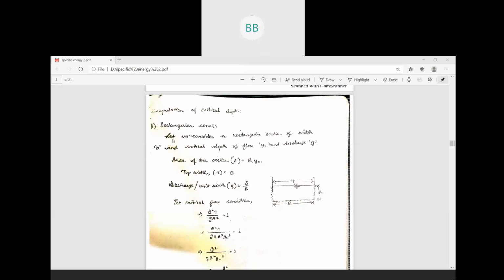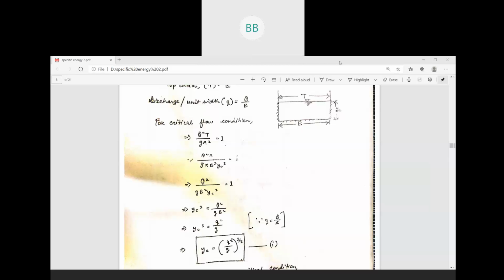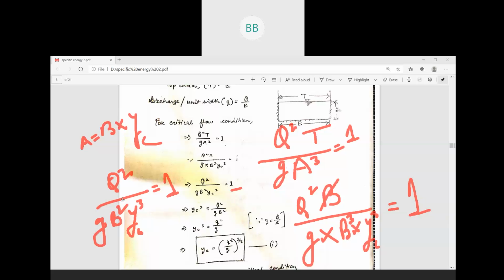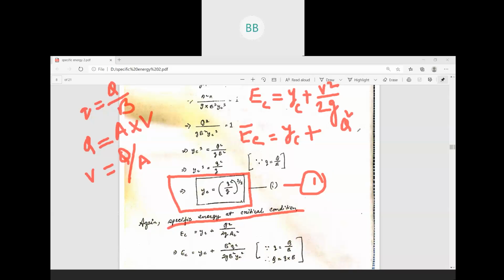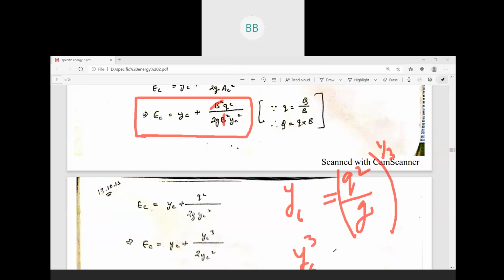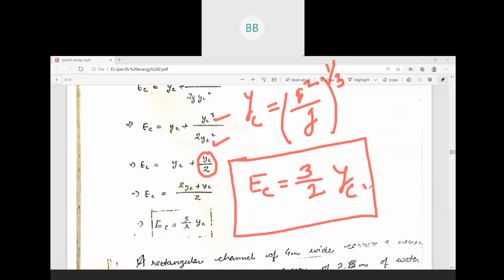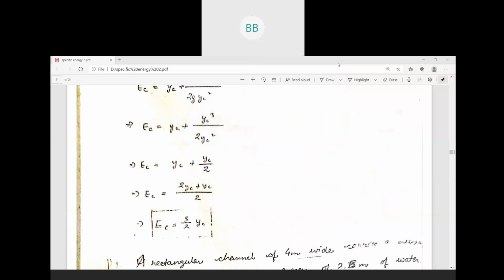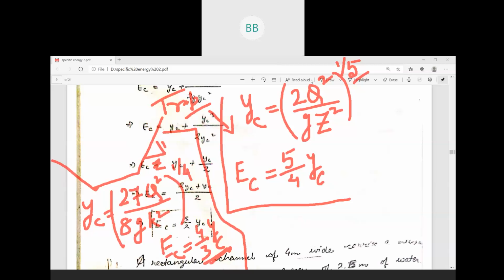OCF specific energy